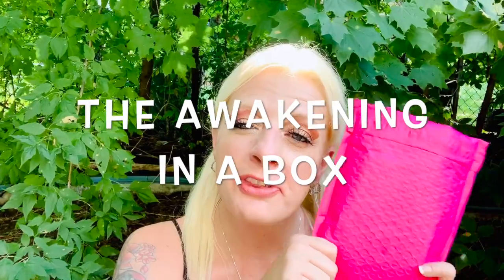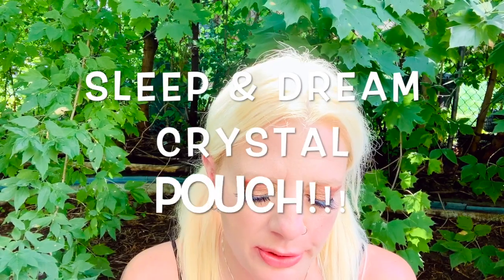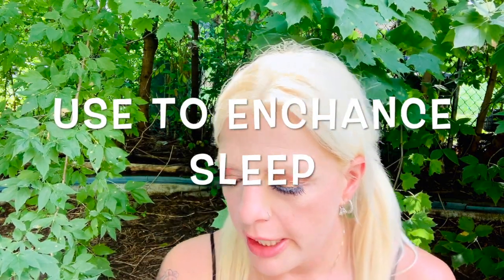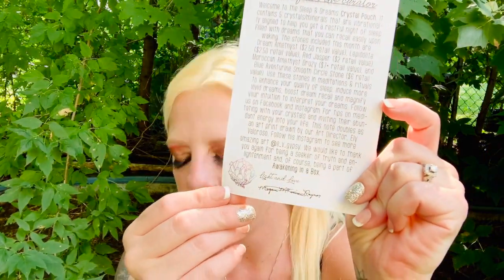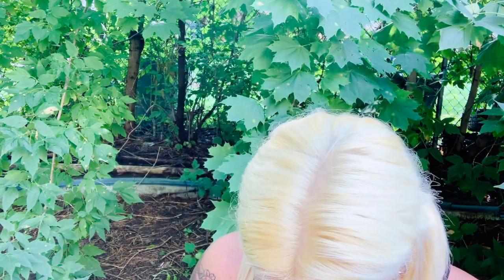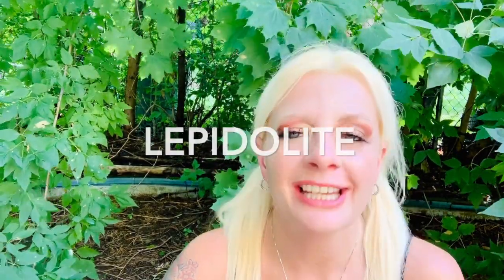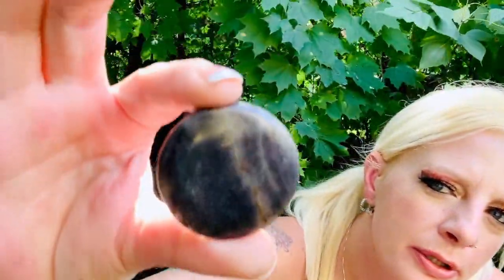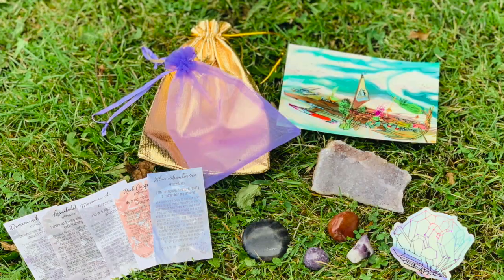THE AWAKENING IN A BOX~JULY 2020~UNBOXING~SUMMER DREAM POUCH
HEY EVERYONE!! WE HAVE A "NEW" CRYSTAL SUBSCRIPTION TO THE CHANNEL. IT'S CALLED THE AWAKENING IN A BOX. I CHOOSE THE CRYSTAL POUCH. THE SUBSCRIPTION HAS CRYSTALS, MINERAL SPECIMENS & STONES. IT CONTAINS 3 TUMBLED OR RAW STONES AND 2 MORE RARE, CLUSTERS, OR POLISHED & SHAPE STONES! THE SUBSCRIPTION STARTS AT $15.00 AND UP TO $169.00.

✨ I LOVE THIS SUBSCRIPTION & I CANT WAIT UNTIL IT COMES EVERY MONTH!✨

I really appreciate everyone's support! XOXO 💋 Alli"

I'm so happy your here with me. Everything I Review is my personal option.

SNAIL 🐌  MAIL
Anyone like to write:
Alli' Burton
2464 County Rd.28
Apt.120